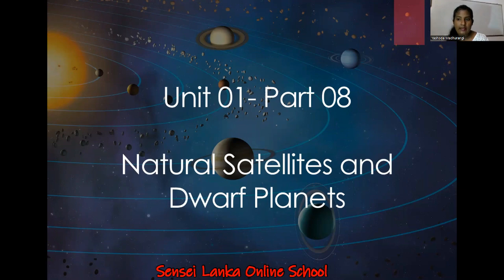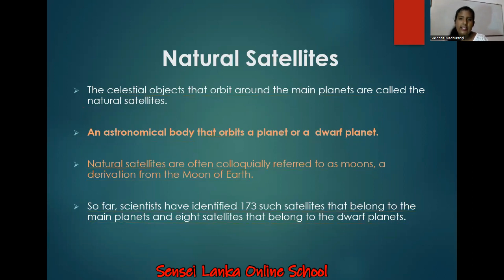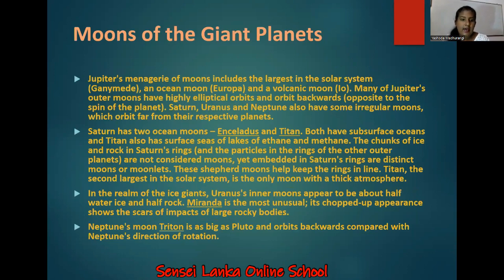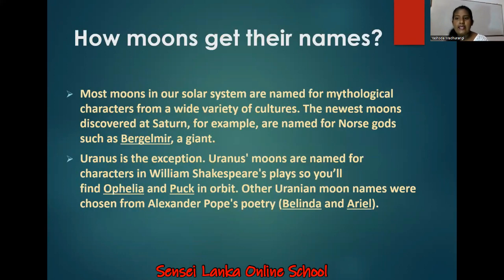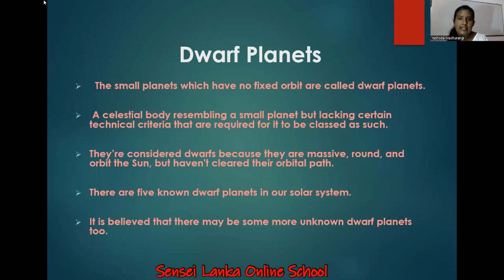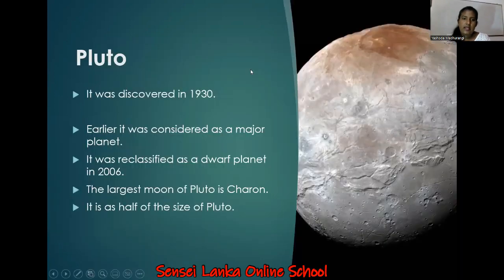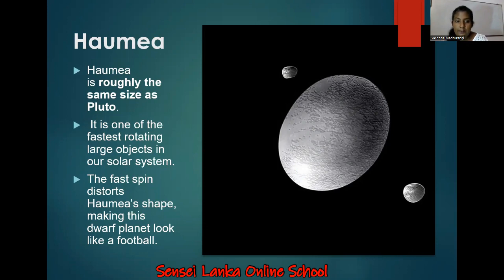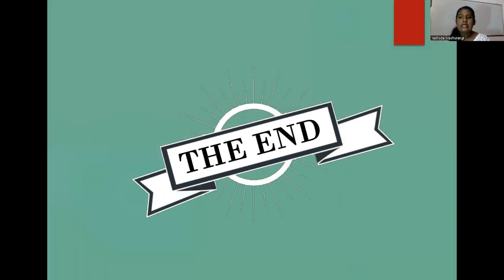(9) Geography Grade 08 Unit 01 Part 08 Natural Satellites and Dwarf Planets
This is an introduction to Natural Satellites and Dwarf Planets in our Solar System.